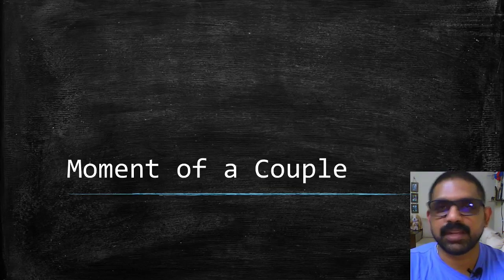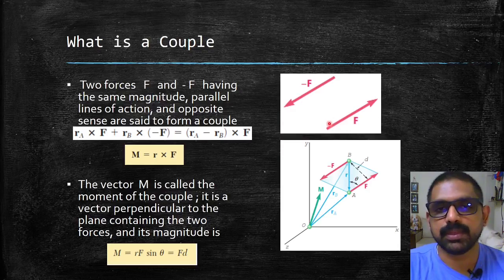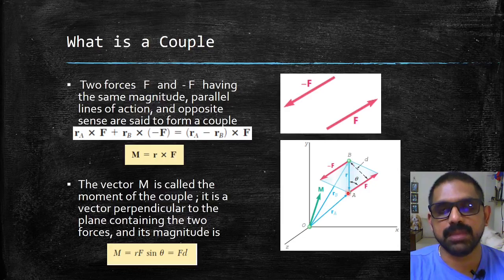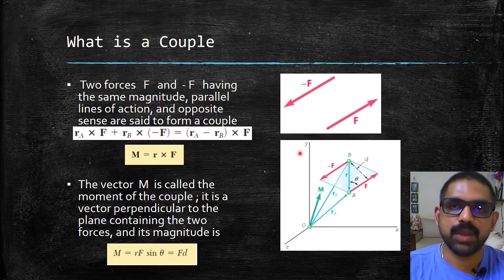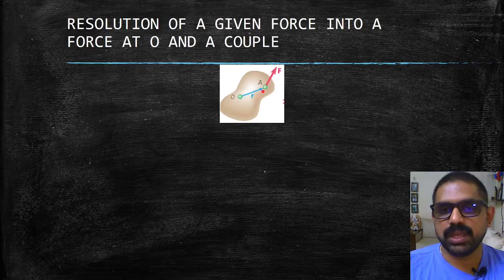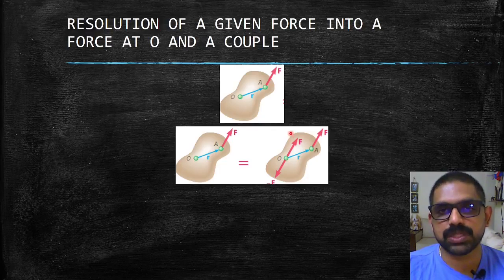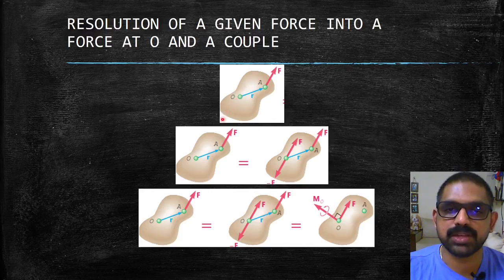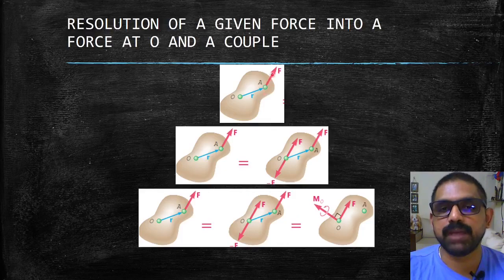Moment of a couple and Equivalent Force Couple System - Theory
In this lecture we will try to understand the concept of Moment of a couple and Equivalent force couple system